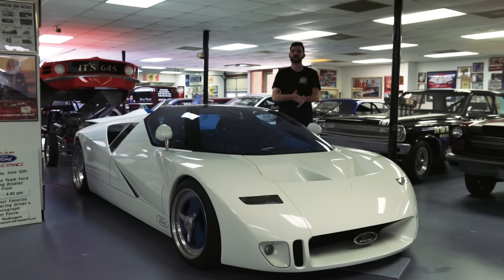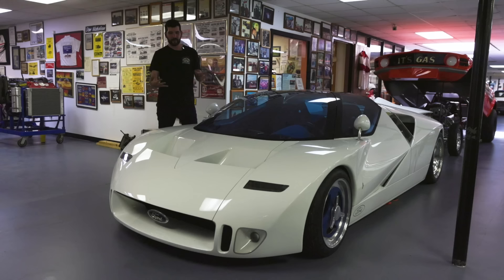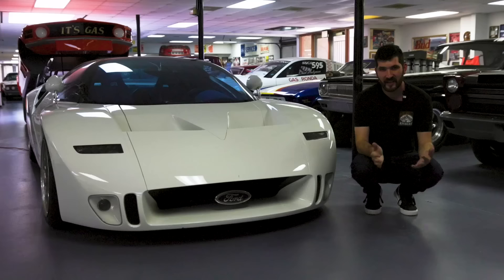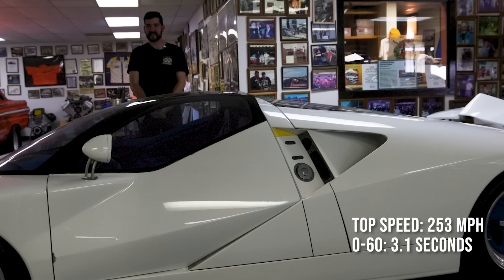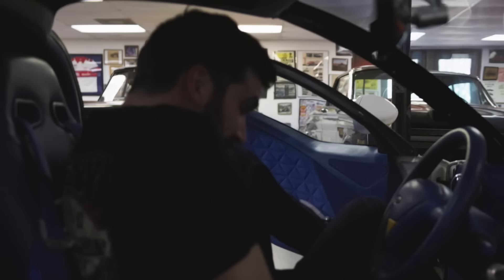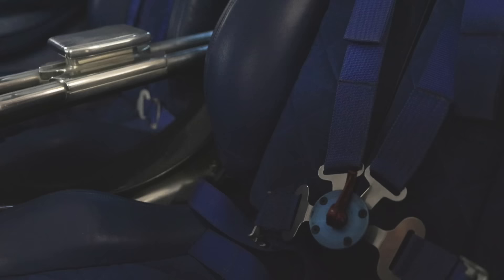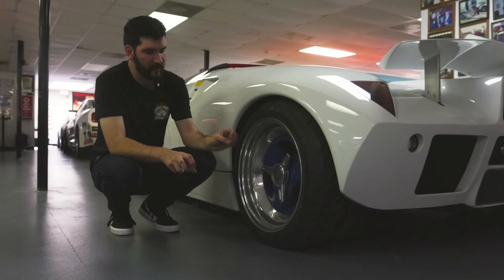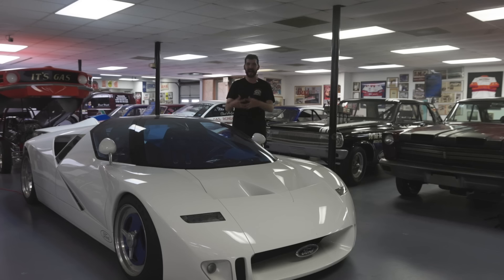The 1 of 1 1995 Ford GT90 concept (The car I beat Jay Leno and the Peterson to)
Special thanks too Hajek Motorsports Museum in Ames Ok!

Follow our Social Meida